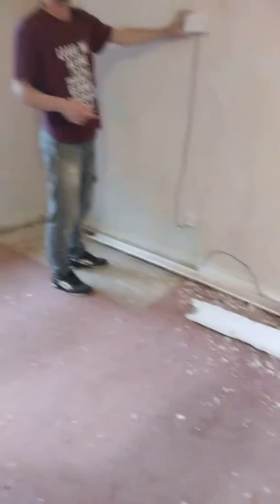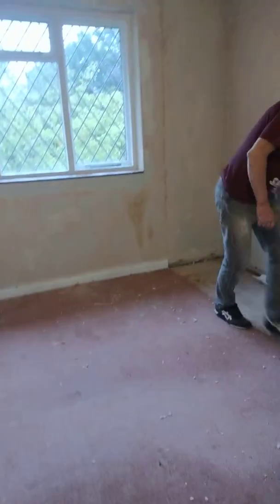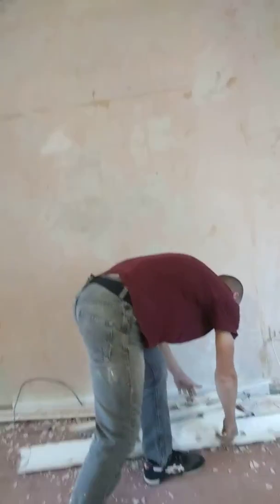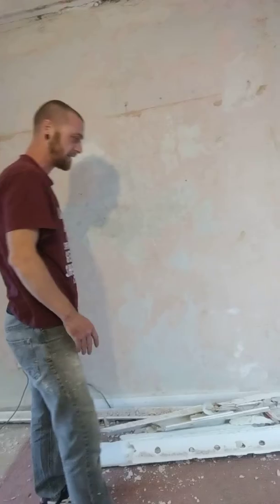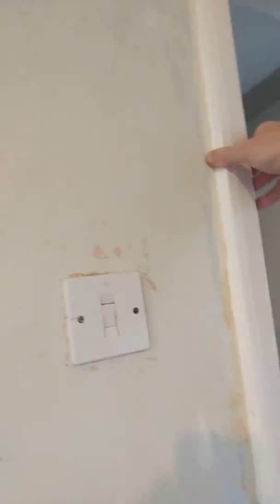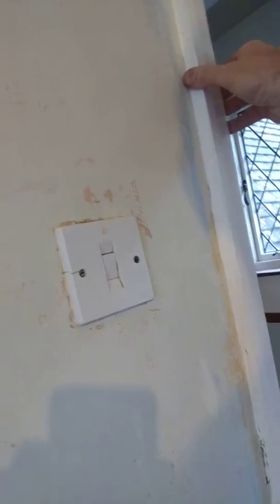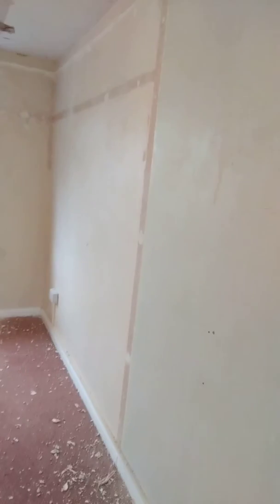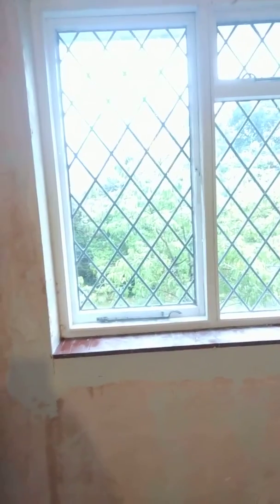Week 1 - September 1st 2019